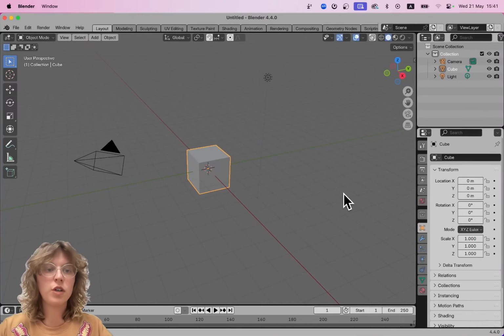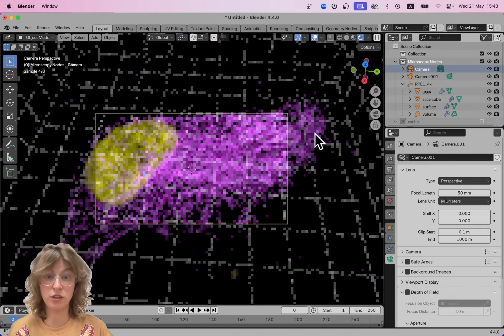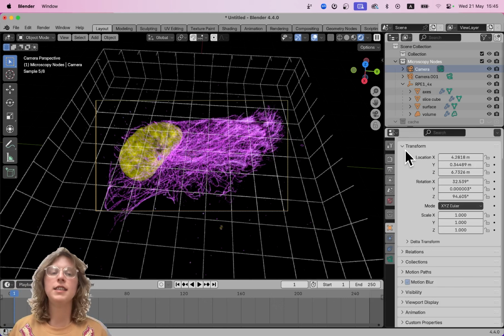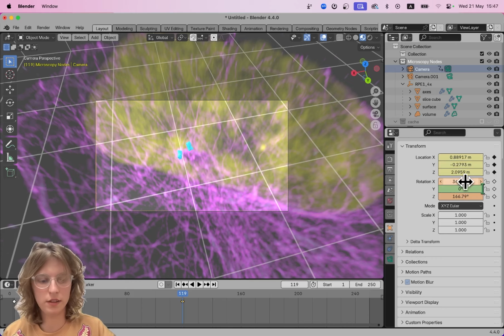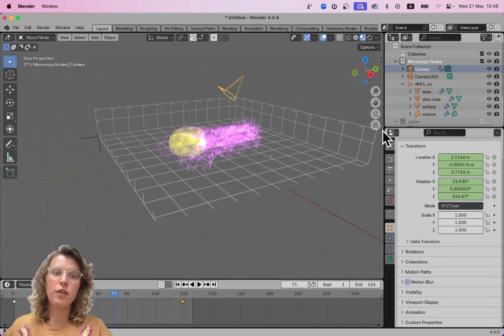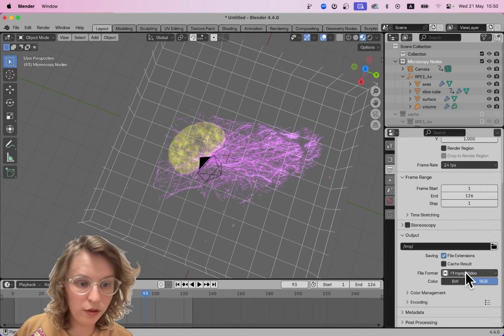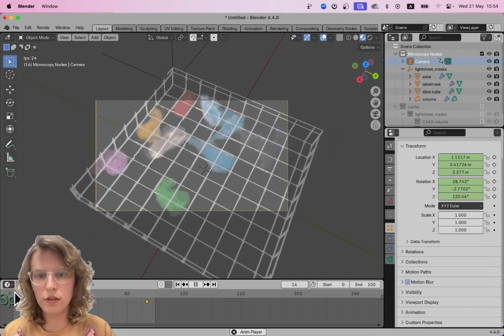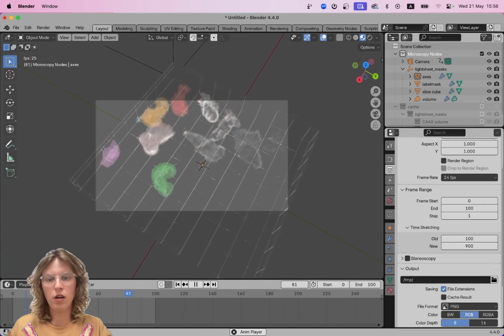Creating output images and animations from Blender (for microscopists)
🎞 Creating Output from Microscopy Data in Blender
Learn how to generate final outputs from microscopy data in Blender using Microscopy Nodes. This tutorial covers rendering still images, creating animations, keyframing camera movement and slice cubes, and working with time series data.

(From Sitarska, E., Almeida, S.D., Beckwith, M.S. et al. Sensing their plasma membrane curvature allows migrating cells to circumvent obstacles. Nat Commun 14, 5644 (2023).

📌 Chapters
00:00 Intro: Rendering and animation with microscopy data
00:16 Loading a sample dataset (fluorescence)
00:24 Adjusting surface threshold
00:32 Rendering a still image
00:43 Adding and aligning a camera to the view
01:09 Managing multiple cameras and views
01:24 Camera properties (location, lens, perspective/ortho)
01:45 Rendering an image
02:11 Introduction to animation in Blender
02:21 Timeline and keyframes explained
02:54 Setting start keyframes
03:25 Moving the timepoint and setting end keyframes
03:40 Assessing our first animation
03:55 Making a prettier camera animation with Align View
04:38 Rendering the animation
04:55 Keyframing other values (threshold, intensity, etc.)
05:29 Animating slice cube position (Z-slice animation)
06:13 Output location and file format (PNG vs video)
06:49 Loading lightsheet data with time axis
07:18 Camera animation with moving data
08:09 Adjusting axis visuals
08:29 Using time stretching to slow down the data
09:33 How time stretching affects keyframes
10:04 Resulting animation with smooth camera movement
10:11 Animating the transparency of the mask
10:58 Final thoughts: Further animation tricks